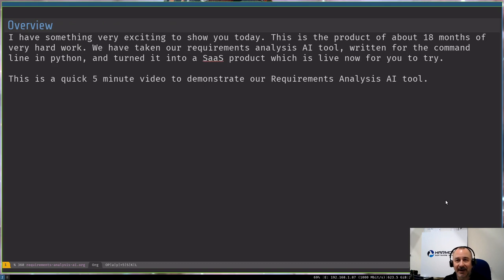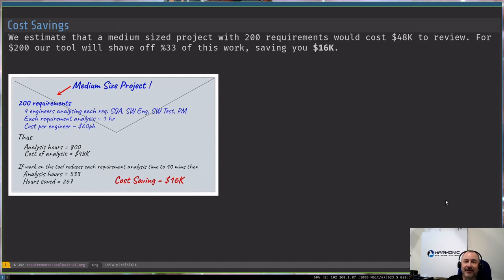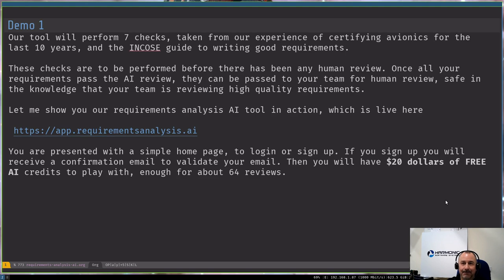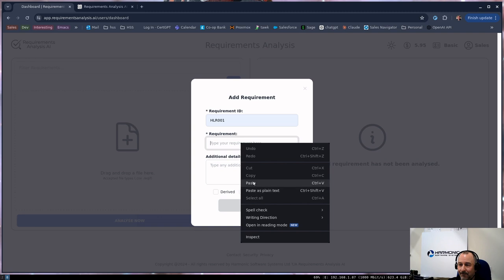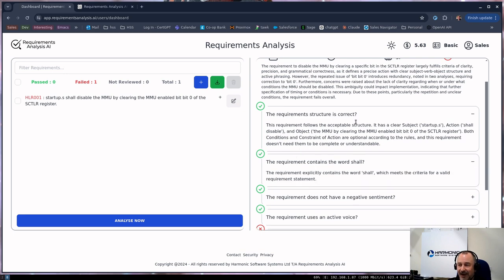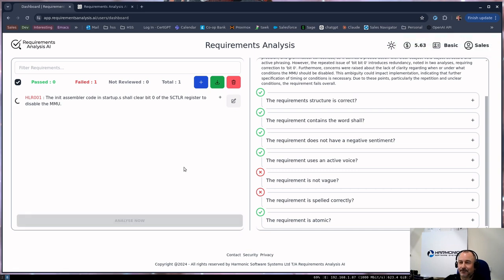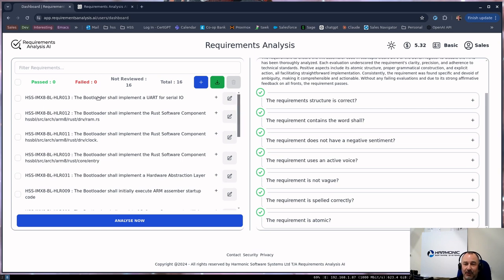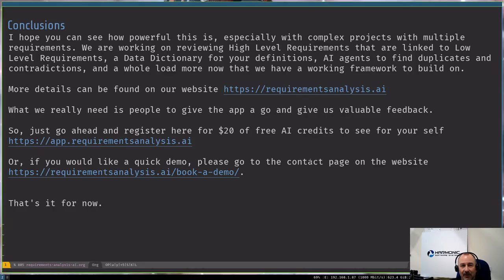Requirements Analysis AI - An Explanation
Showcasing our new SaaS service. An AI-powered requirements analysis tool that instantly saves companies vast amounts of time, mitigates risk and constantly educates users on best practice.
Our CEO Ed Liversidge runs you through the service and its benefits to those in software development. Saves Time Instantly!
Borne from the lack of a coherent effective solution in the marketplace, it addresses the complexity of requirements analysis. The problem? Systems and software engineering projects that fail to meet intended objectives and timeframes as a result of poorly executed requirements analysis and its inherent and increasing complexity.
Requirements Analysis AI, a SaaS, was created in-house by Harmonic Software Systems to handle its own DO-178C aerospace & defence projects. It does one thing brilliantly well. It simplifies the complex, demanding and resource-intensive process of requirements analysis at the click of a button.
Save vast amounts of time on requirements analysis ... instantly!
How? Instant, AI-powered requirements analysis that delivers immediate ROI - without the complexity, cost, or commitment of traditional requirements management solutions, built on cutting-edge technology that ensures unmatched performance and reliability.
We have laser focus, we keep it simple, we provide phenomenal value. Save Time Instantly